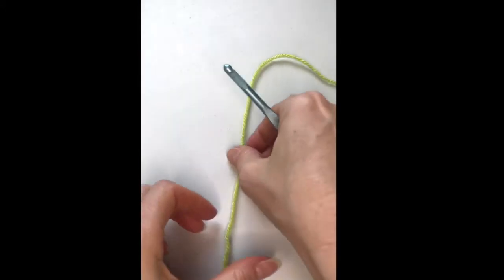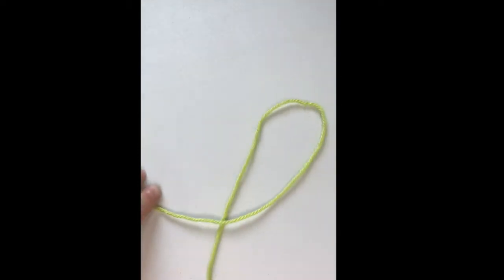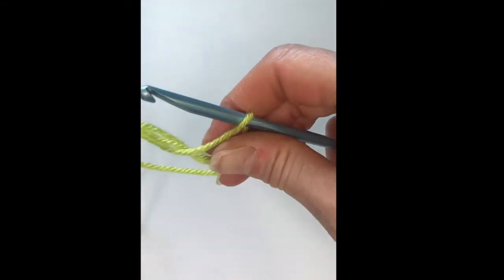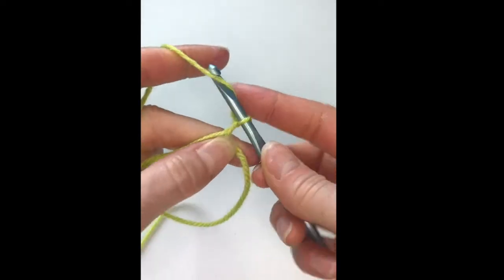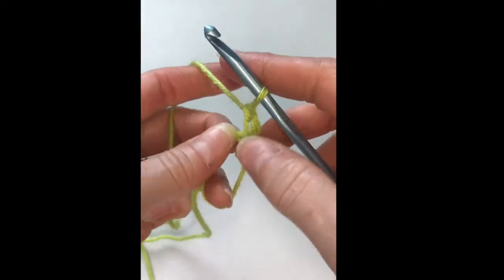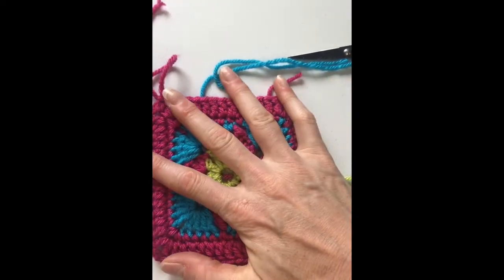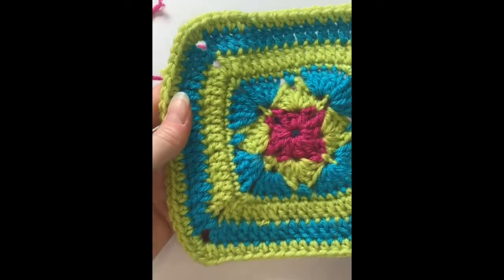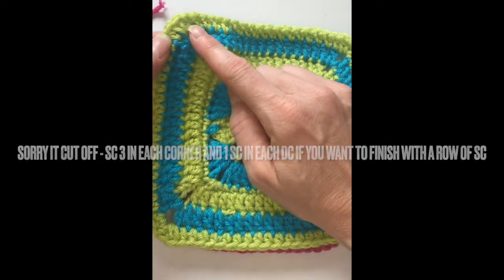The Crochet Savannah Granny Square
Join me as I show you how to crochet this Savannah Granny Square, stitch by stitch.  This pattern was adapted from a pattern found in The Granny Square Book by Margaret Hubert.

Use the following link to purchase this book on Amazon.

For additional crochet patterns and video tutorials please visit my

Get your next crochet project shipped to you, automatically, every month by becoming a member of Coach Mel's Crochet Club.  Every kit includes the yarn needed to complete the project, the written pattern, and access to a video tutorial to show you the stitches included in the pattern.  For more information about the crochet club visit the Coach Mel's website.